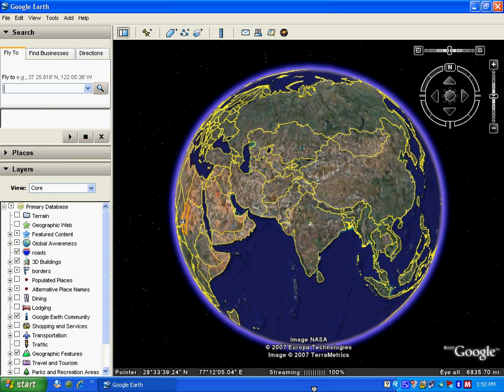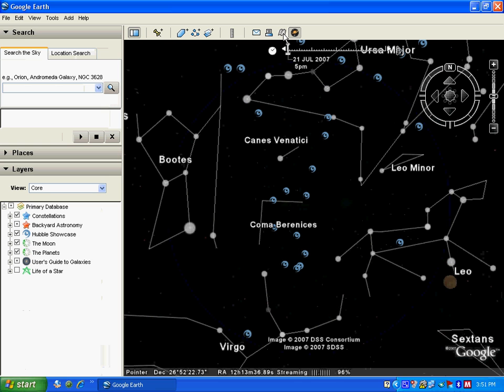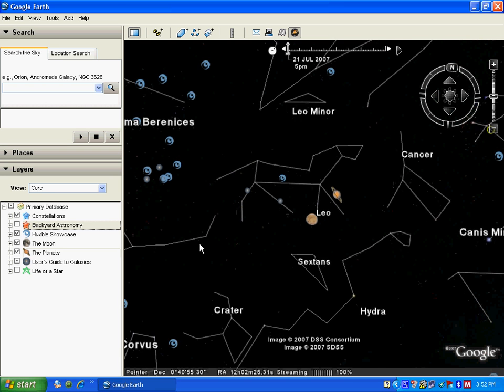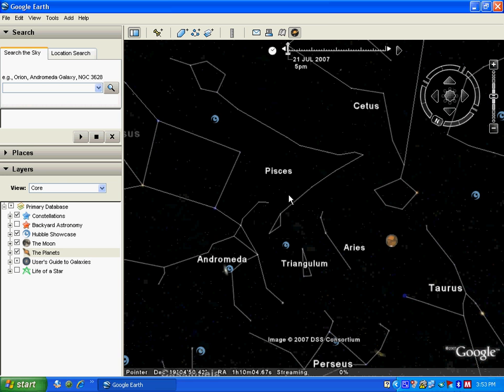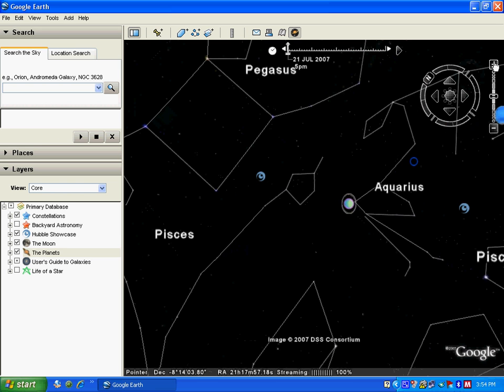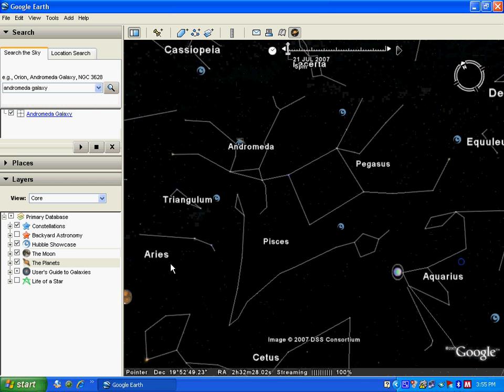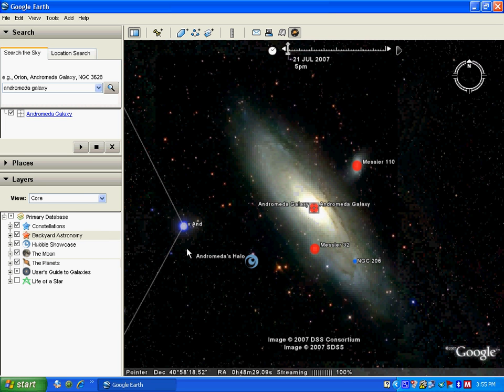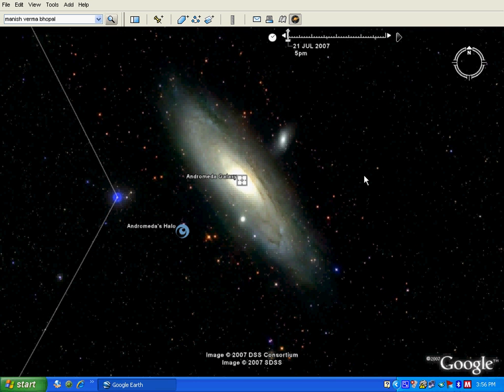Google Sky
The video is made keeping in mind the science students. Sky exploration is a new feature in Google Earth.